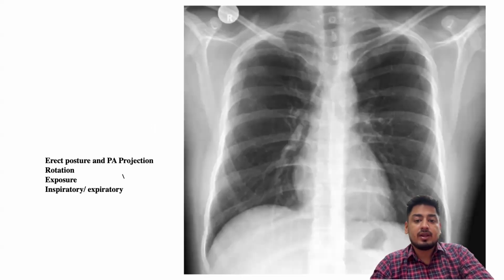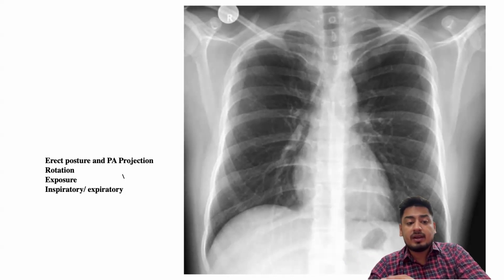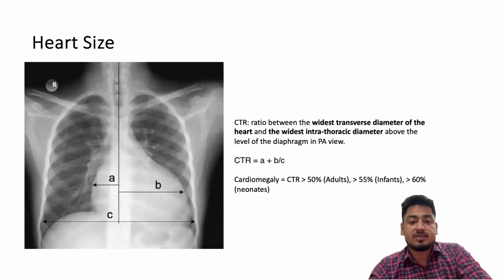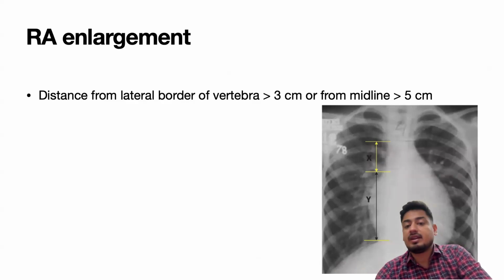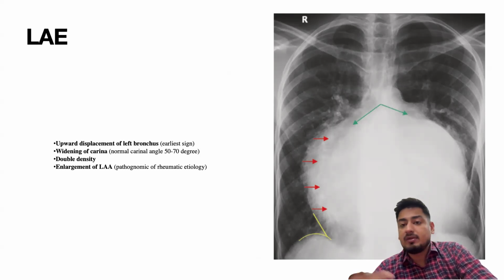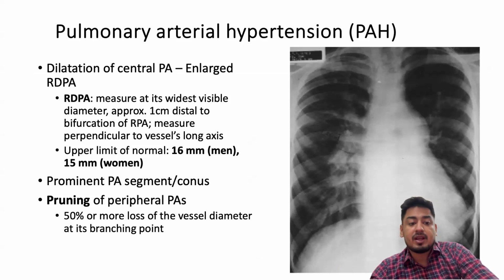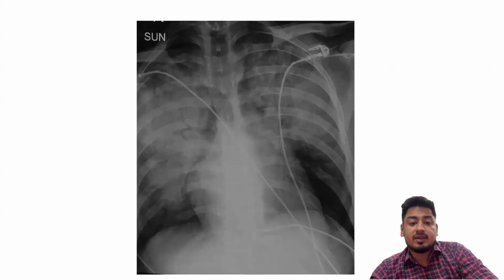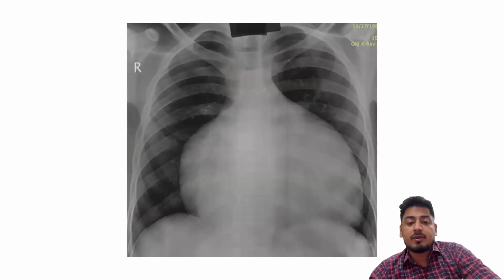CXR interpretation and important XRAYS for NEET PG and INICET